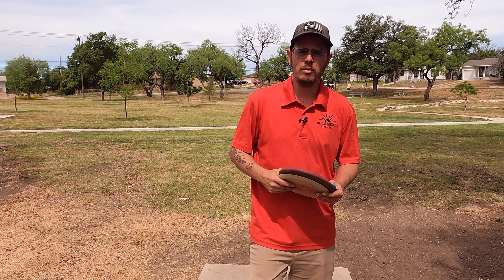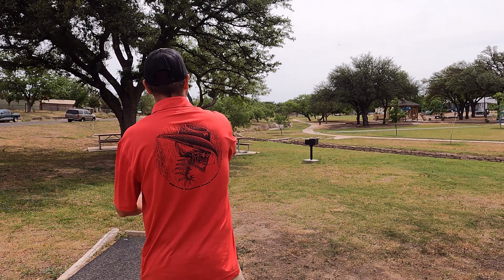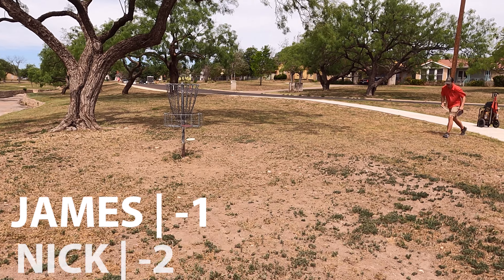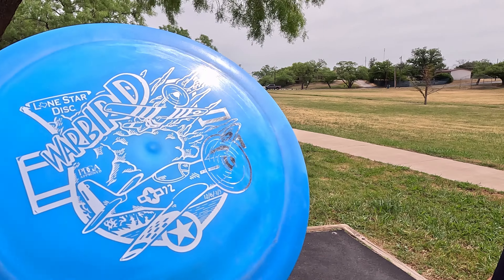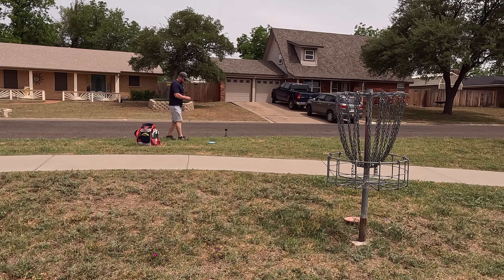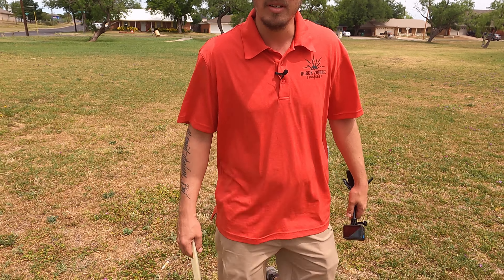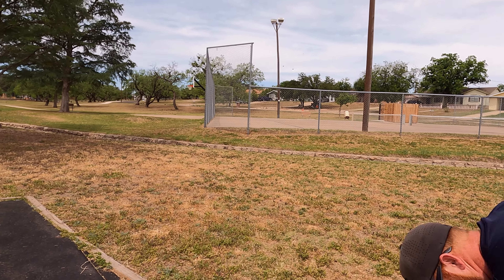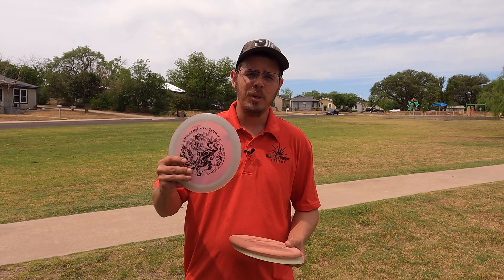Building the Bag | @LoneStarDisc Style! | Episode 1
Join me as I build a new bag, TEXAS STYLE! Watch as I navigate the course with Nick coaching and recommending which disc to throw. We are adding a new disc each week to go with our @LoneStarDisc review.

All content is owned and produced by McMedia Productions. Content is subject to copyright laws and protections.